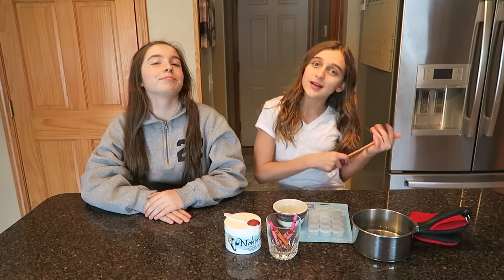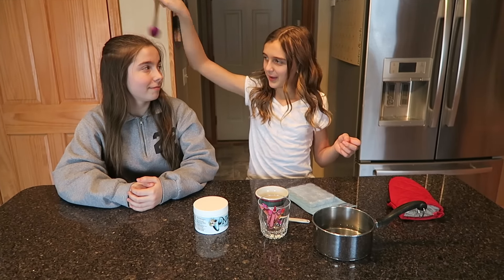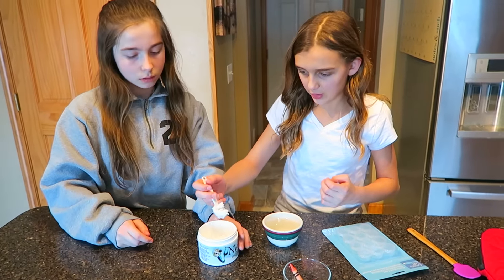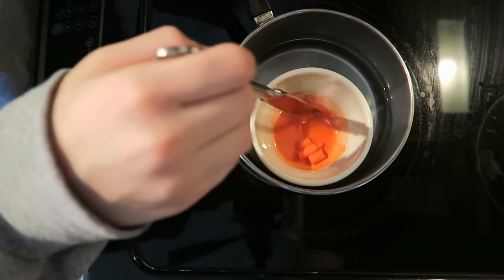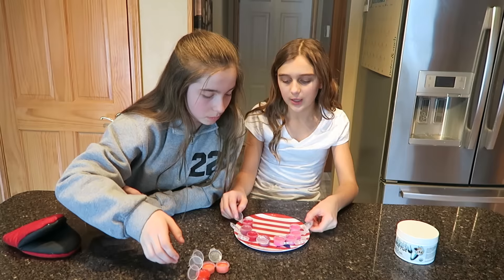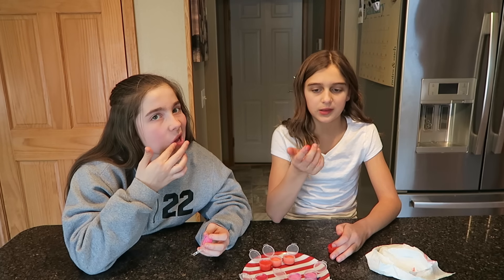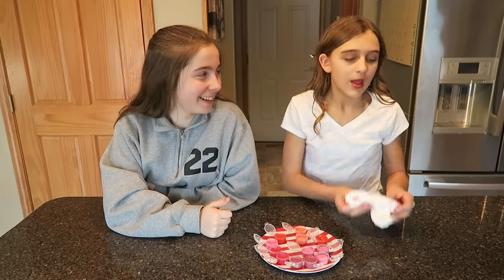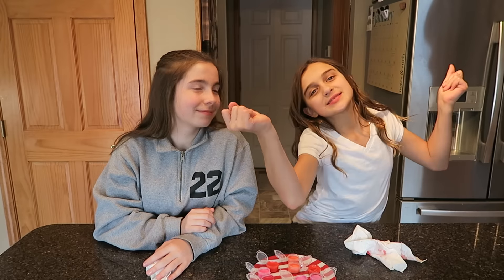DIY CRAYON LIPSTICK or LIPGLOSS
Hi It's Karli Reese and I share with you a quick and easy way to make cool lipstick/lipgloss colors from crayons and coconut oil. (Directions Below)
I post new videos once a week!

Get your CVX LIVE tickets to meet us on March 25 & 26th in Orem, Utah!

DIRECTIONS FOR CRAYON LIPSTICK:

Coconut Oil
Crayola Crayons
small containers for lipstick
pan of water
small glass bowl

- Break crayon in half and remove paper
- Place 1 teaspoon of coconut oil and crayon in glass dish that is sitting inside of a pan on medium heat on stove
- Mix until completely melted
- Carefully pour into lipstick container
- Place in fridge for 10 minutes to harden
- Use or finger or lipstick brush to apply

♥ FOLLOW ME ♥

m u s i c a l y . l y
24_karkar_24

You can also find me on our family's channel - Our Family Nest.  On my channel you will find more of what I love... shopping, crafts, dance, gymnastics, and my pets…Pretty much anything girly! Thank you for stopping by and I hope you have fun here on my channel.

Note... My YouTube channel is monitored and ran by my parents :)

♥ Karli Reese